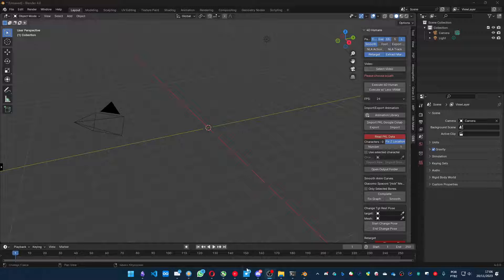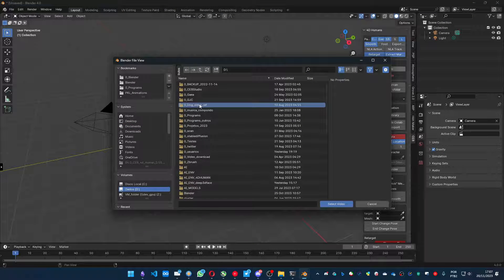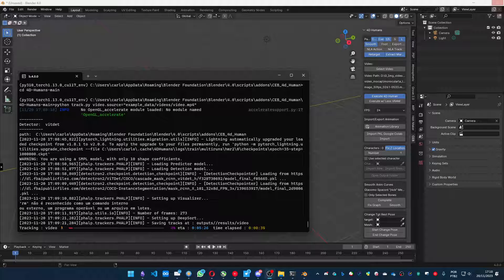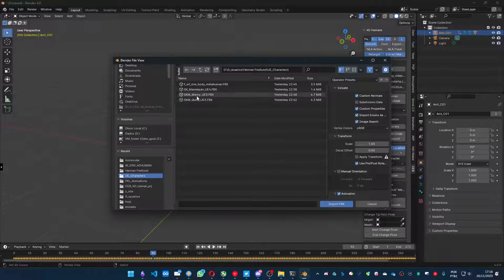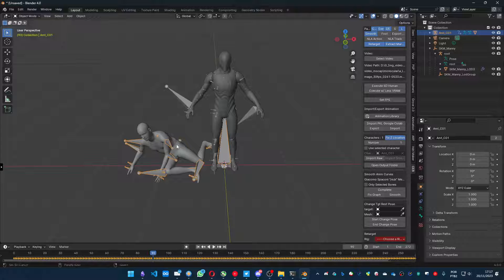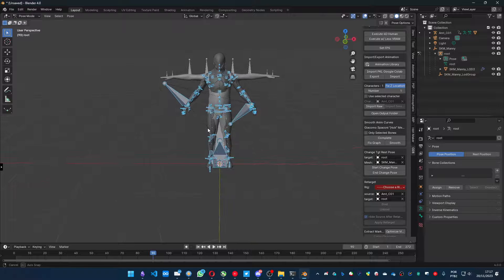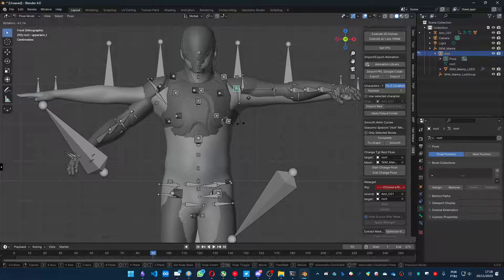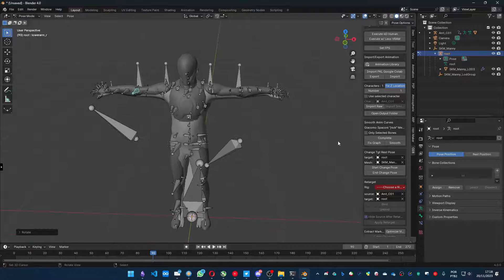CEB 4d Humans 0.55 Animate a UE5 character in 5 minutes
In this video you can see how to create an animation using a single video and transfer it to a UE5 character.
You can do it all only using CEB 4D Humans.